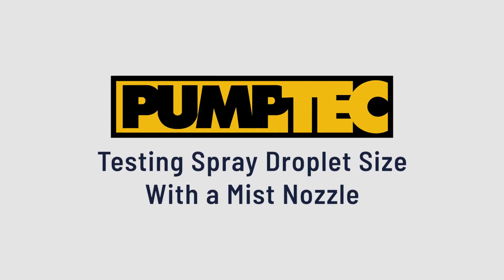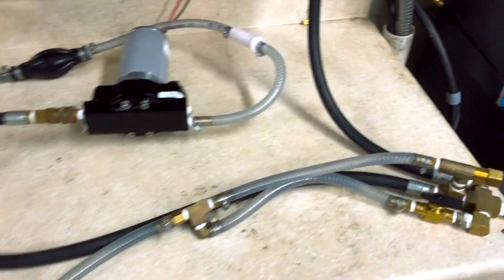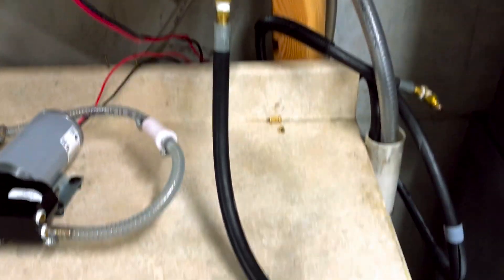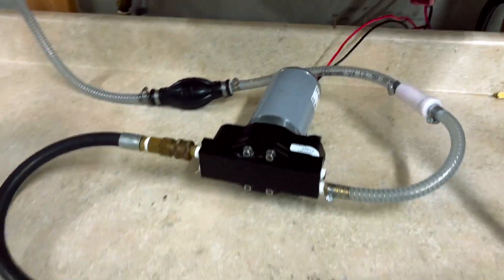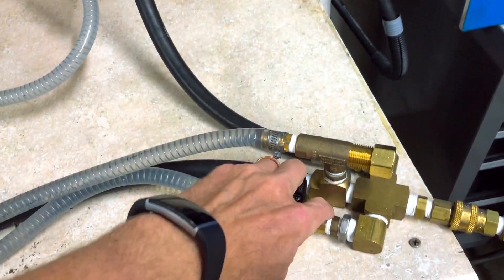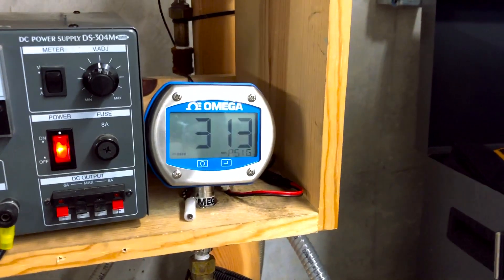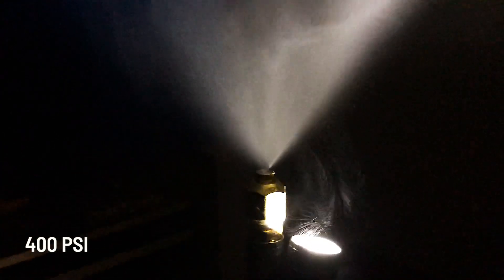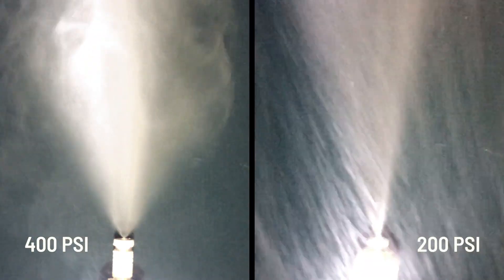Misting Pump Demo Comparison: 400 PSI vs. 200 PSI | Pumptec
See the significant difference in droplet sizes when a high-pressure plunger pump is set at 400 PSI vs. 200 PSI. Notice how the lower pressure results in larger droplets that fall to the ground, whereas the smaller 400 PSI droplets dissipate into the air.